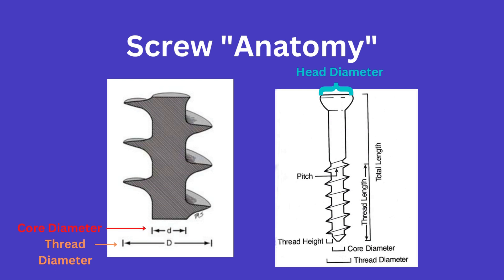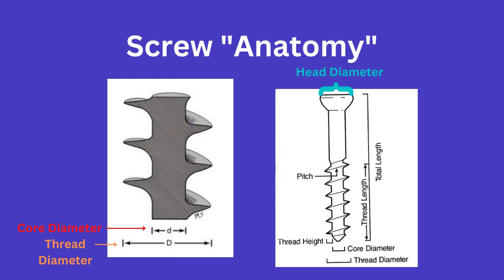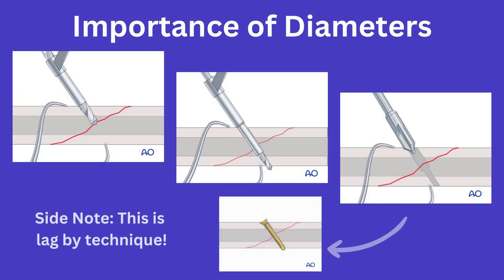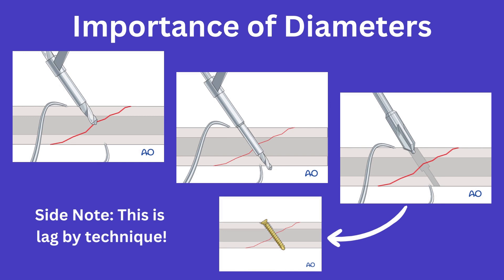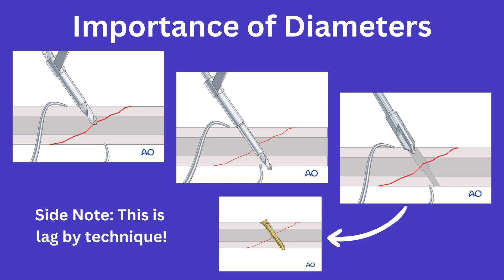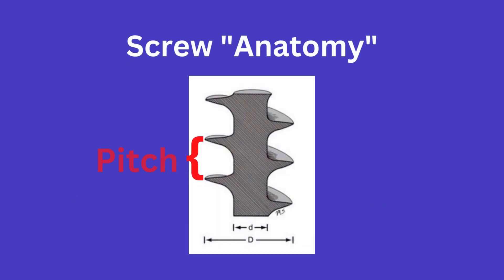Ortho Basics: Screw Anatomy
This is part 1 of my videos over screws! I plan on going over some of the fundamentals related to the hardware you would see on rotation and that would be expected knowledge for a medical student on rotation!